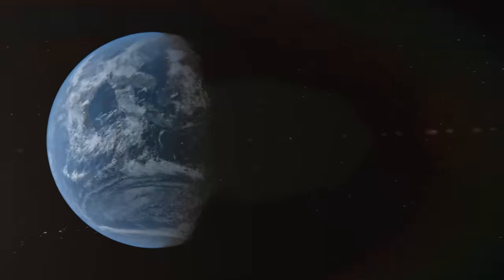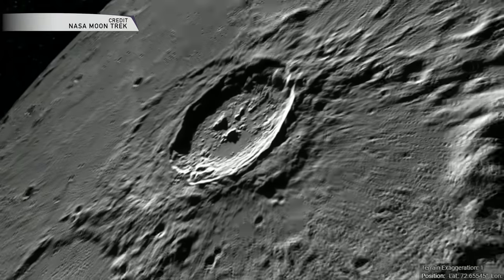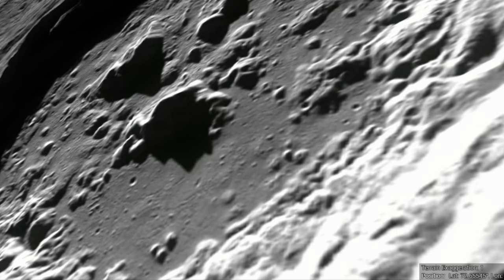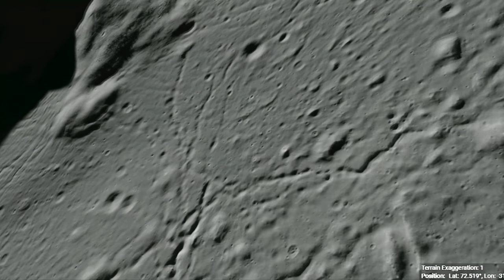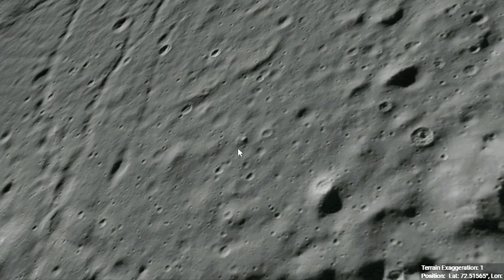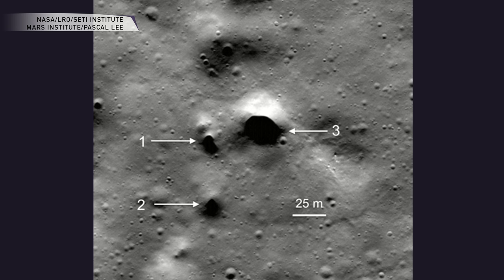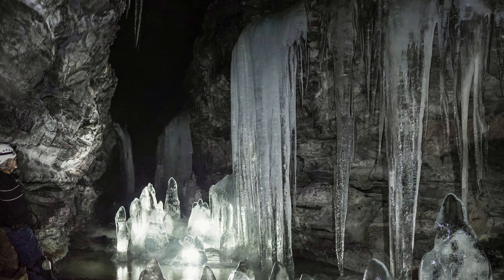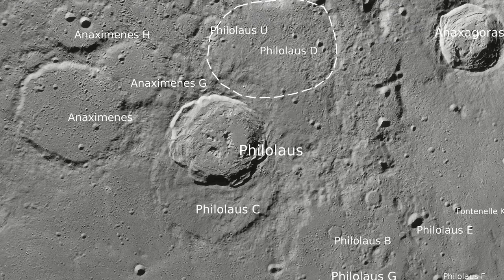SpacePod: Possible Lunar Lava Tubes Discovered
The SETI Institute and the Mars Institute announced the discovery of what could be lava tubes on the North Pole of the Moon. What does that mean for future space travel? Lets take a look.

Twitter.com/TMRO
Facebook.com/TMROTV
YouTube.com/TMRO
Reddit.com/r/tmro
Twitch.tv/TMRO
TMRO.tv